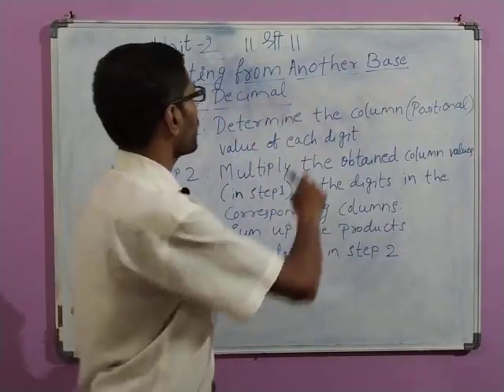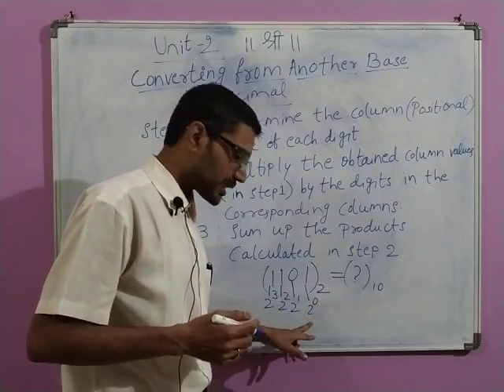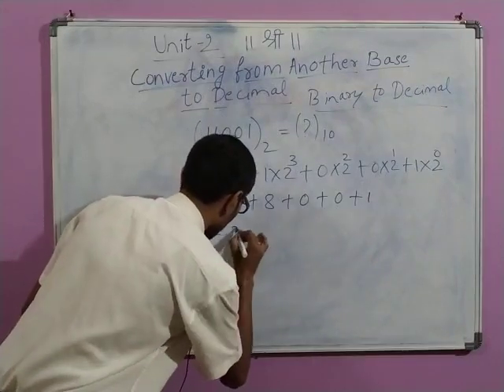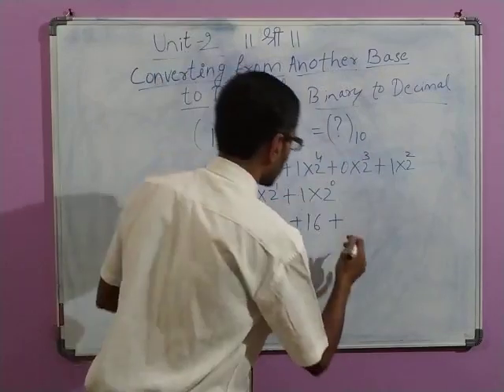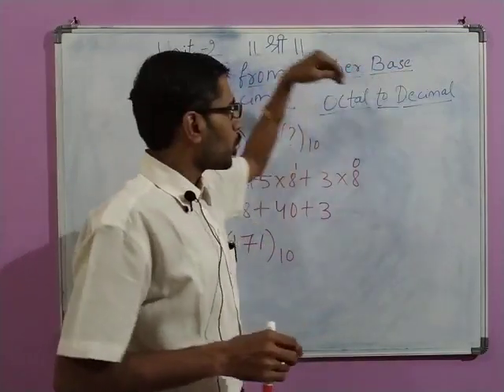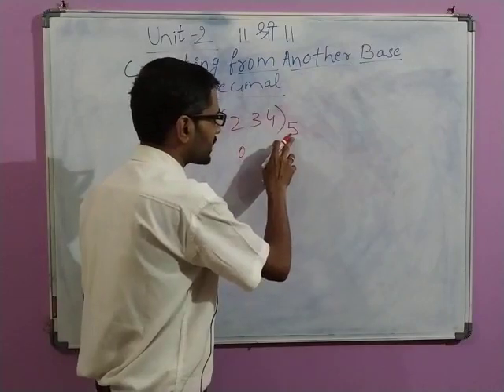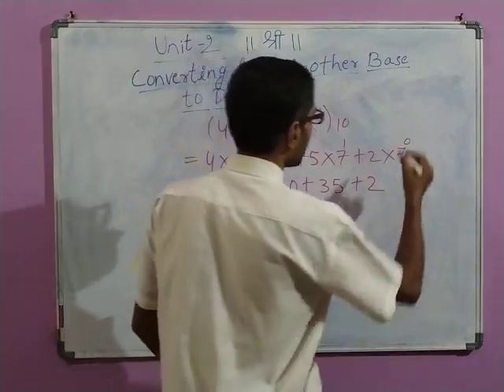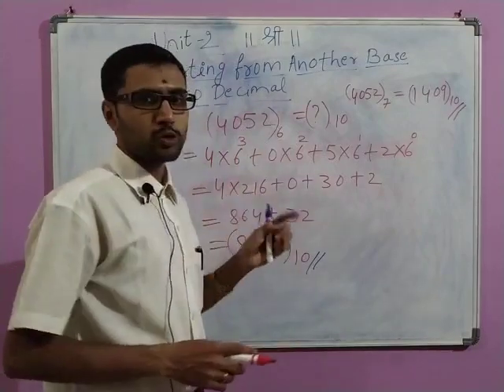Computer Fundamentals : Converting from another Base to Decimal Base Part 1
Unit 2
Concept: Problems based on Binary to Decimal, Octal to Decimal Conversion